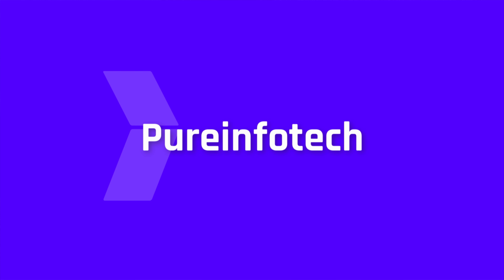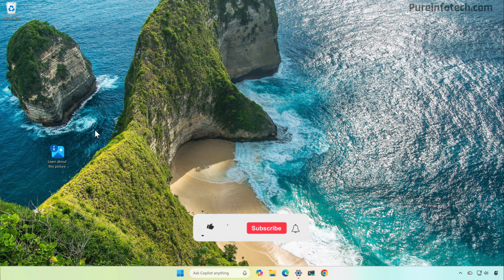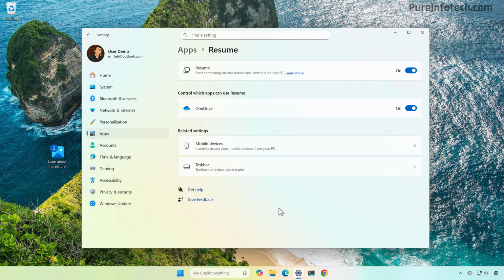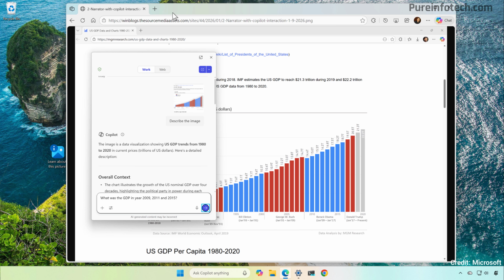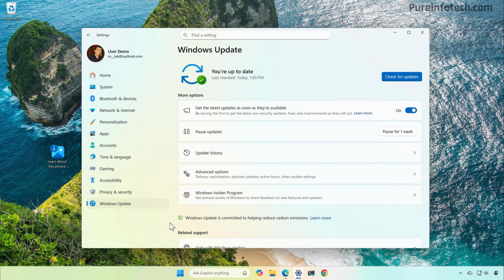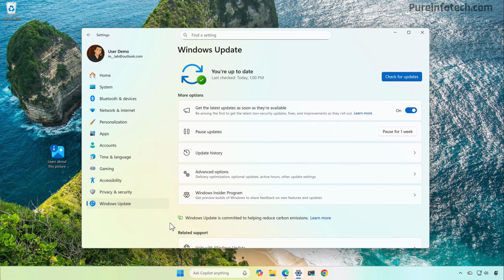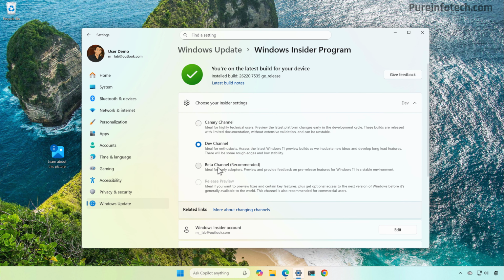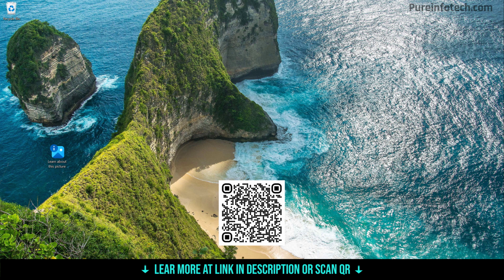Windows 11 25H2: NEW Features and Hidden Changes – Build 26220.7535 (KB5072046)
See ➡️ Windows 11 build 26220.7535 (KB5072046) introduces a new image description feature for Narrator powered by Copilot AI. This preview build also introduces improvements to existing features, including for Resume, Spotlight, and more. Furthermore, the company is rolling out fixes for the Start menu, File Explorer, Windows Update, and more.